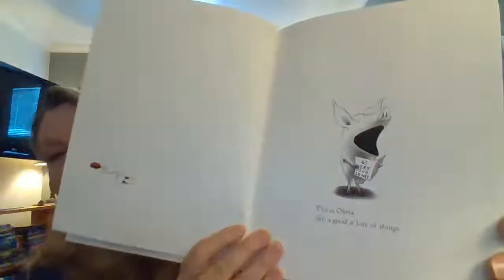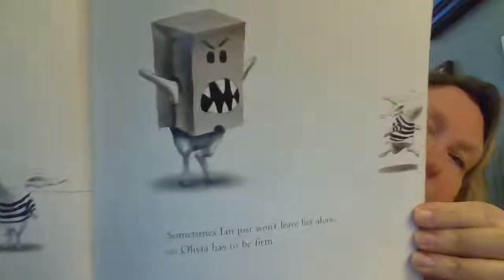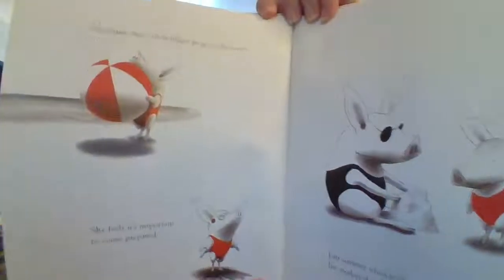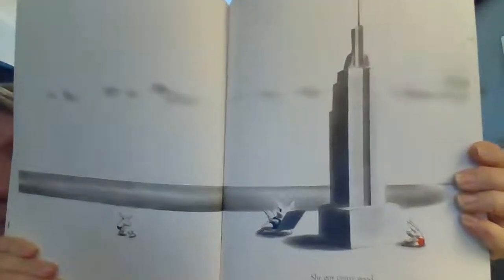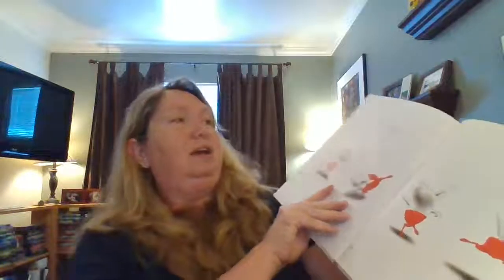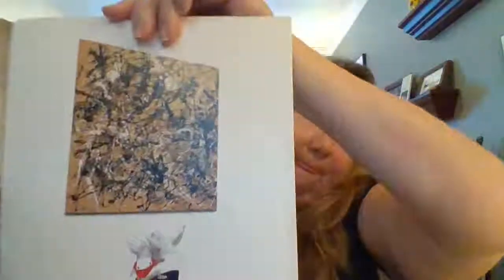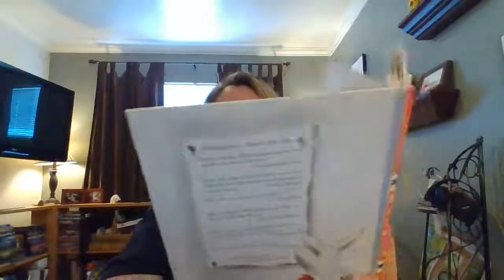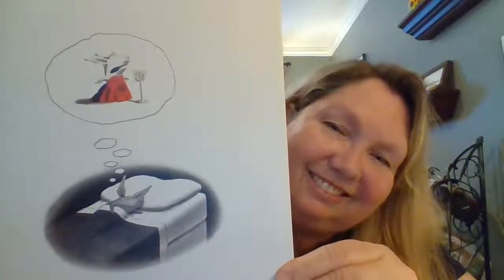Ms Walsh reads Olivia by Ian Falconer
Olivia by Ian Falconer

Publisher: Atheneum Books for Young Readers